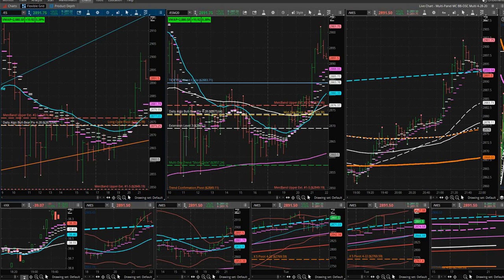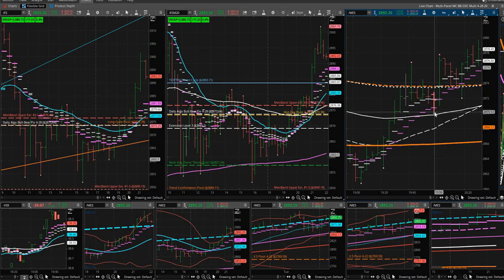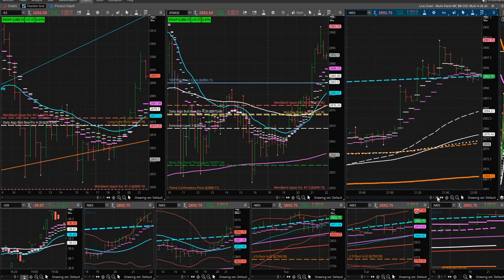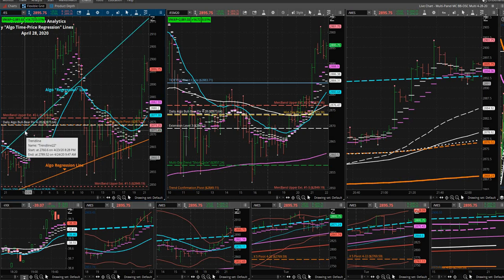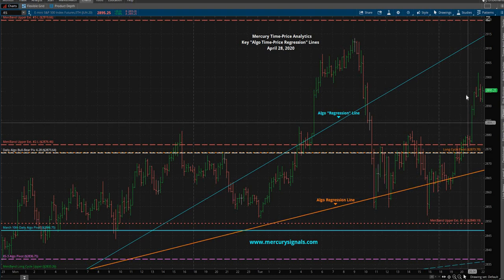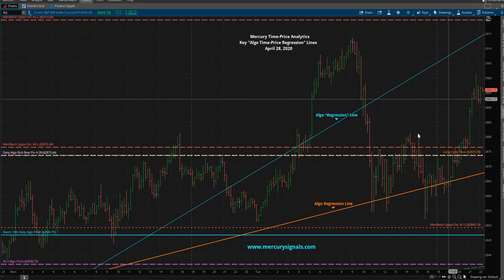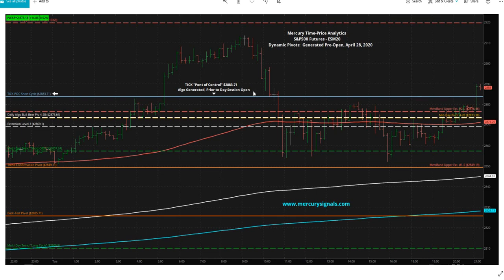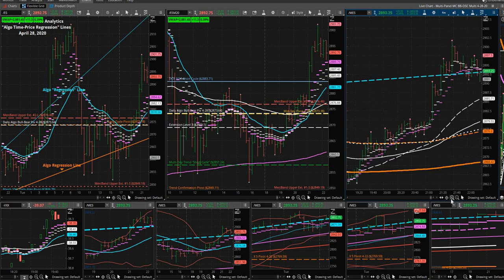S&P E-Mini (ES) Daily Update: "Bounce House" - Mark Anthony, Mercury Time-Price Analytics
E-Mini S&P Futures Day-Trading & Swing-Trading, Weekly Update for April 19, 2020.
Mercury Time-Price Analytics is a Subscription Algorithmic Trading Service for E-Mini S&P Futures (ES) & NQ Futures.
Automated "Long/Short" Trading Systems, Algorithmic "Time-Price" Pivots, Algo "Regression Lines" & Professional Risk Management for Equity Futures Trading.